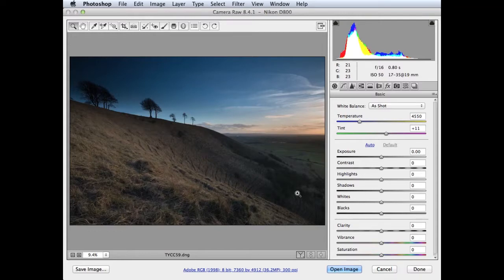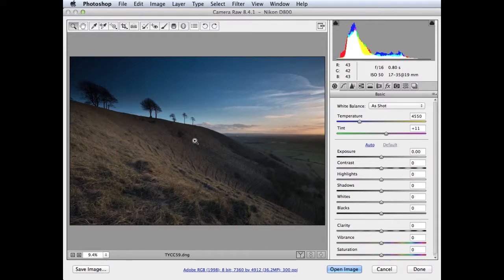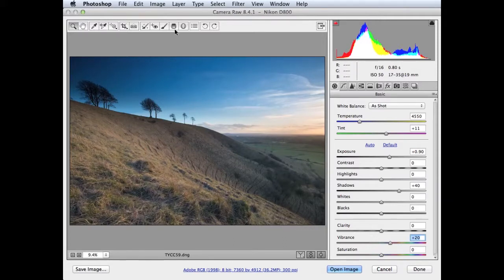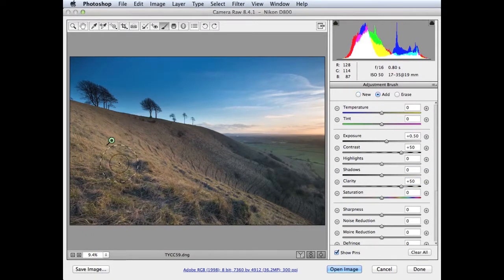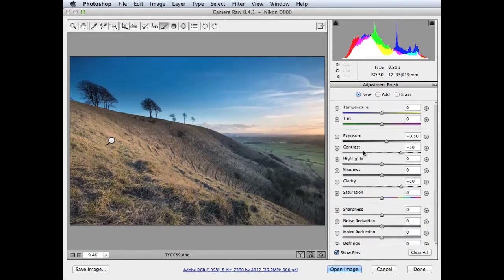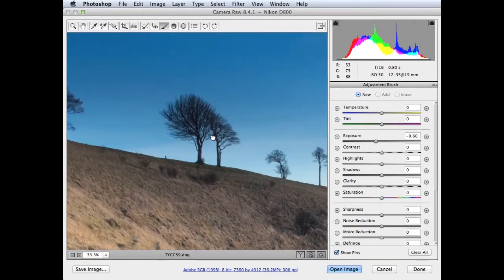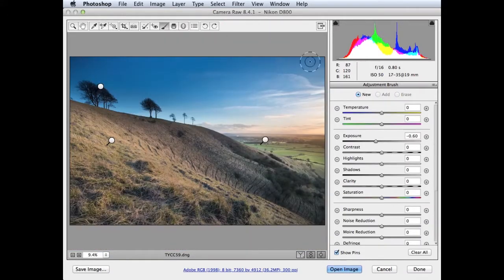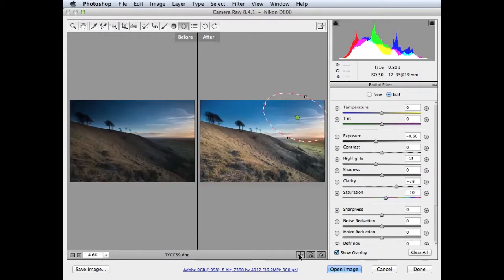9: Make Selective Raw Adjustments